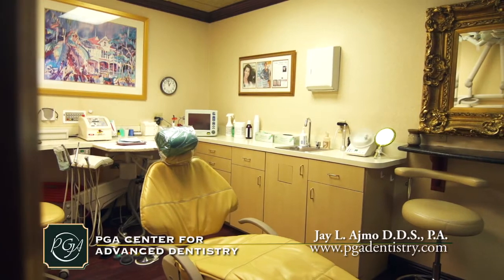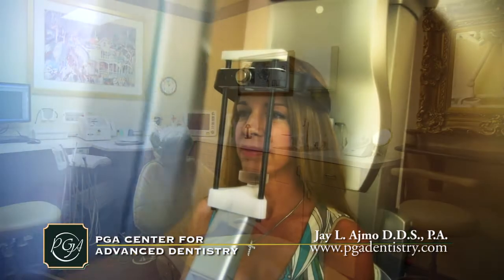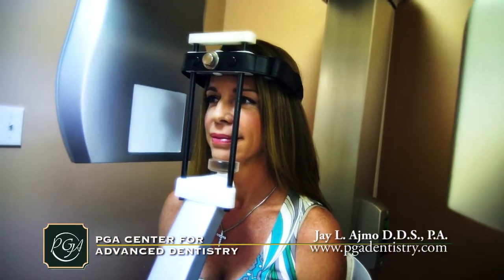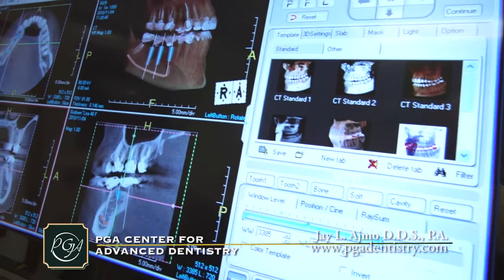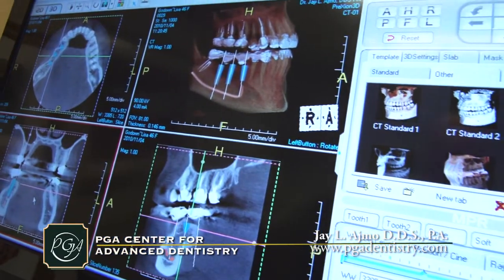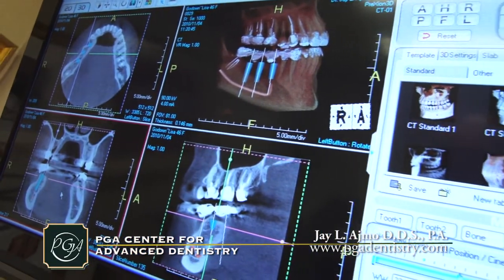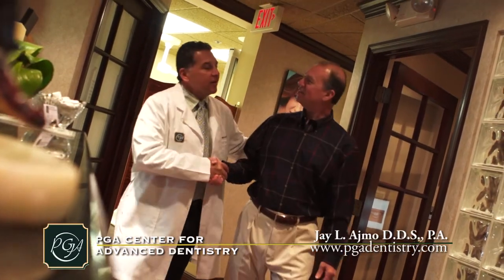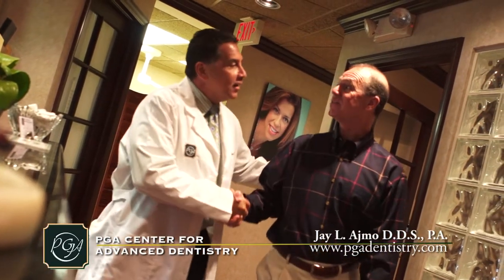PGA Dentistry Palm Beach Gardens, FL Video Production by Digital Motion Studios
Digital Motion Studios Video Production in Palm Beach Gardens. for more video production information.

At PGA Center for Advanced Dentistry in Palm Beach Gardens, Florida, Dr. Jay Ajmo uses 3D Technology to surgically place dental implants for the replacement of missing teeth. PGA Dentistry is one of the only dental implant centers in Palm Beach Gardens, Florida to have 3D CT technology in their office. 3D CT Scans offer the implant dentist at PGA Dentistry the ability to accurately place dental implants in a patient's jaws with much more precision, accuracy and safety than traditional x-rays. 3D CT Scan technology allows expert implant dentist Dr. Jay Ajmo to accurately measure the jaw bones and precisely determine what size dental implants to place while also determining the correct location for dental implants and replacement teeth. Dental Implants offer patients who have lost or missing teeth the ability to eat, speak and smile as if they had their natural teeth. Dental implants also help maintain bones in the jaws allowing a patient to keep fullness to the lips and face for a more youthful and healthy appearance.
Leading edge 3D technology in implant dentistry has advanced the field of dental implants dramatically. New methods of bone grafting and new types of dental implants allow the trained implant dentist to provide patients with dental implants and replacement teeth that in many cases may last a patient's entire life. Eating, speaking and smiling becomes more natural with dental implant supported replacement teeth. Complete dental implant services are offered by Dr. Ajmo at his leading edge office in Palm Beach Gardens, Florida.
Dr. Jay Ajmo earned a Mastership from the Misch International Implant Institute, led by Dr. Carl Misch. Dr. Ajmo has been awarded a Diplomat Certification from the International Congress of Oral Implantologists and a Diplomat Certification from the American Dental Implant Association. He is a member of the American Board of Implant Dentistry and is Board Certified in IV Conscious Sedation. These qualifications allow Dr. Ajmo to both place and restore dental implants in one office making it more convenient and easy for patients to seek dental implant care. Dr. Ajmo has been practicing cosmetic and Implant Dentistry in Palm Beach Gardens, Florida since 1987.

You can see actual results of his patient's dental implant procedures

Topic: Video Production in Palm Beach Gardens